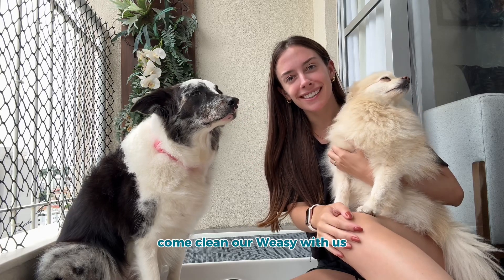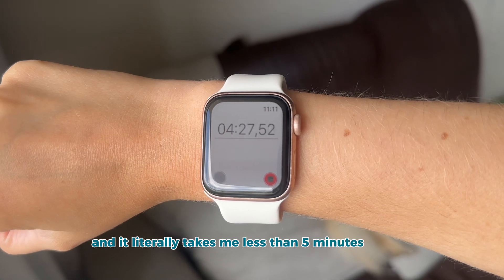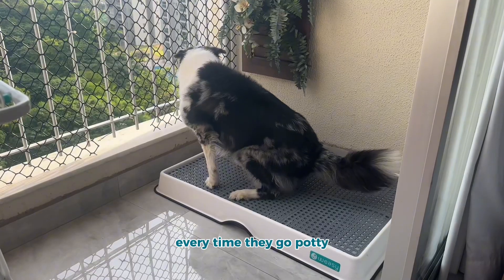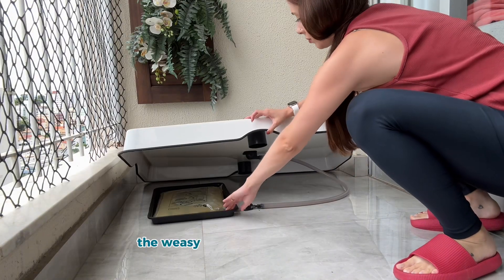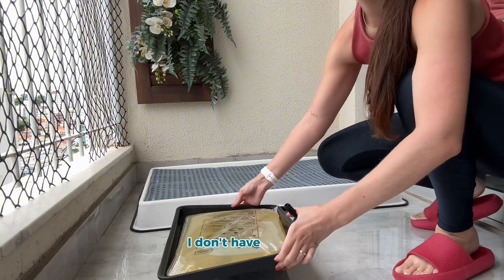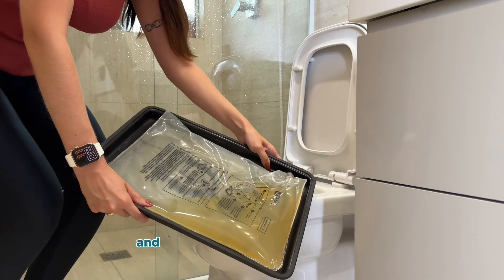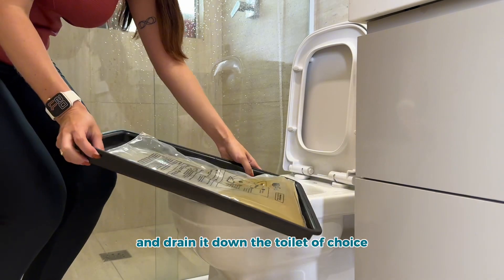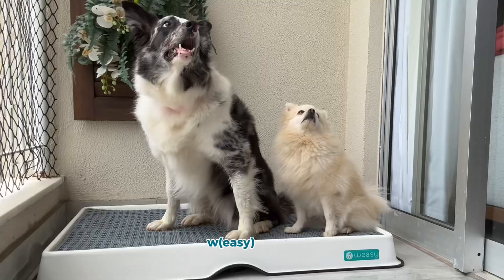Cleaning your Weasy 101 🧼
Quick and easy cleaning your weasy is not as hard as you think. Remember to use a pet friendly soap/detergent!
Cleaning your weasy is vital and necessary since it is a one time purchase alternative to pee pads. Cleaning your weasy will help it looking and staying fresh while keeping it lasting a lifetime!